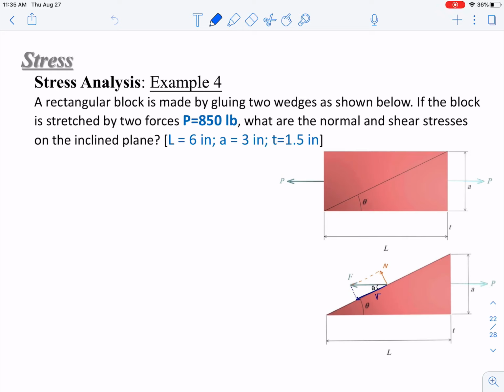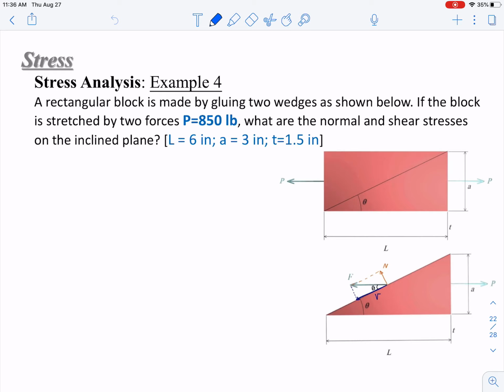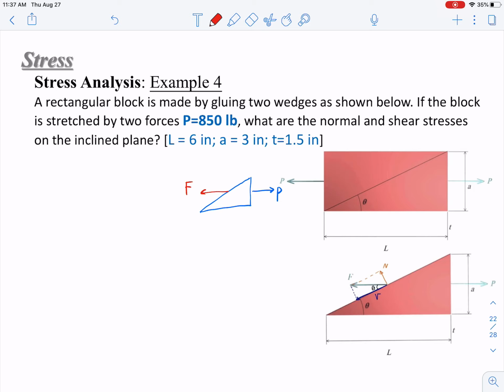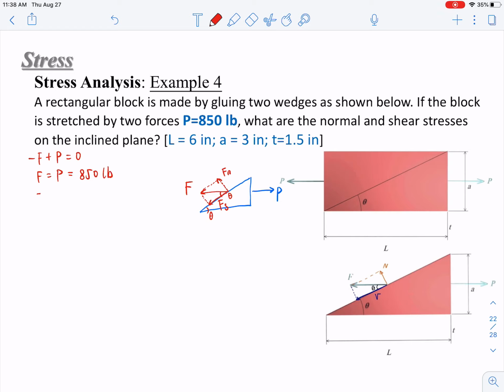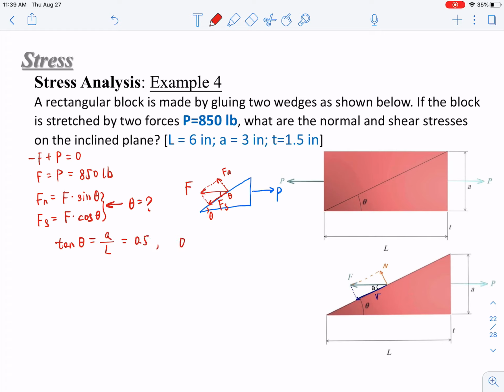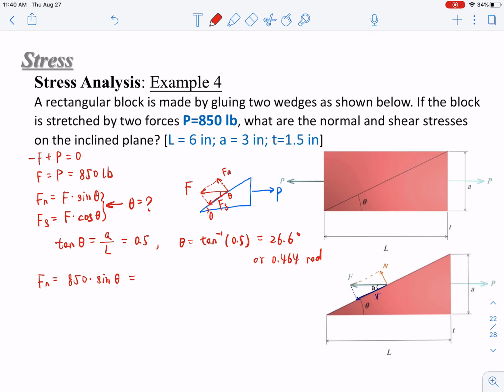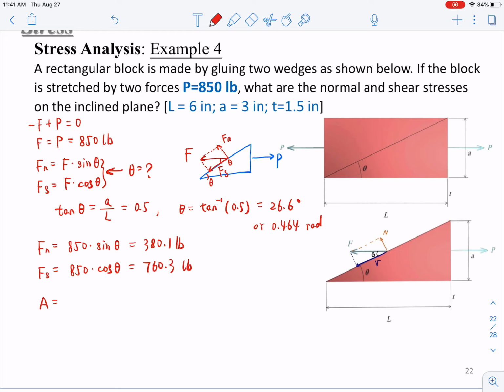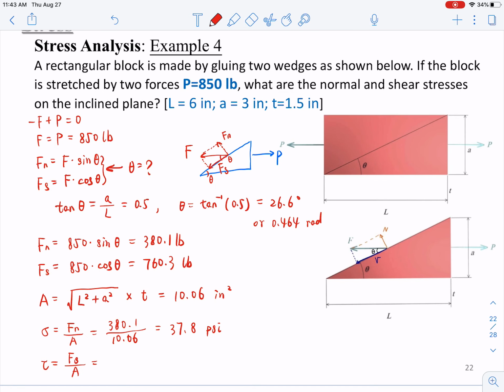Chapter 1 Stress and Strain - Lecture 2 - Stress analysis Example 4